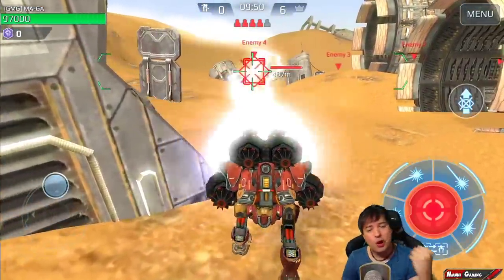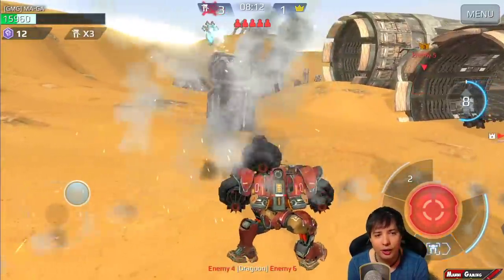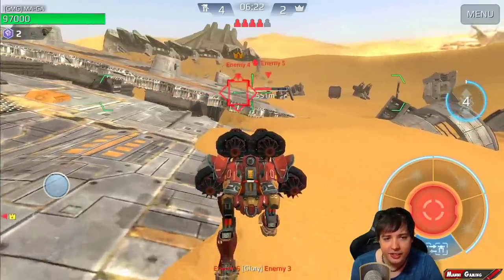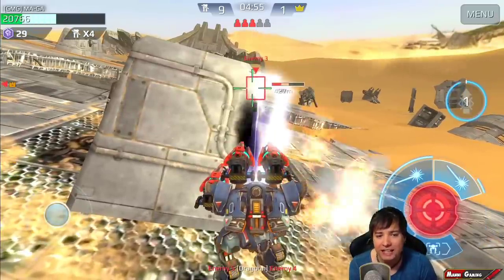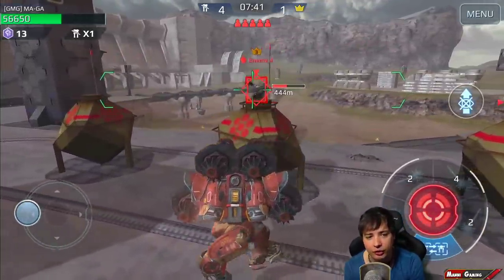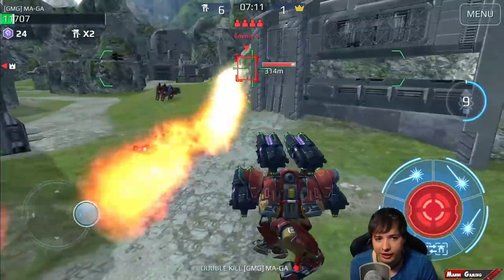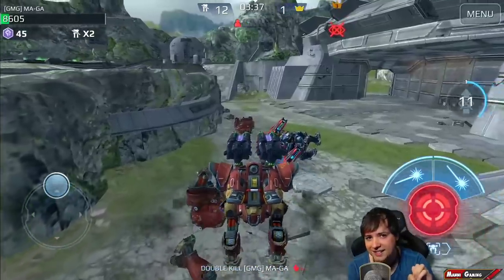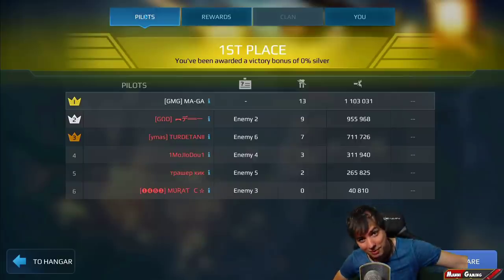Heavy Weapon ZEUS SPECTRE - War Robots Fun Skirmish Gameplay WR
War Robots Old Recording of a Fun Skirmish with 4x Heavy Weapon ZEUS Spectre - WR Skirmish Gameplay